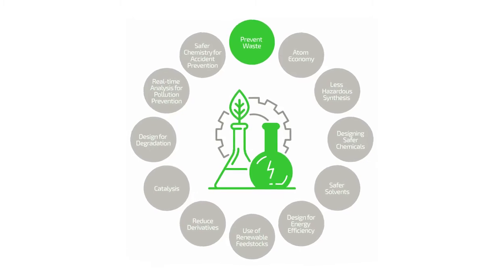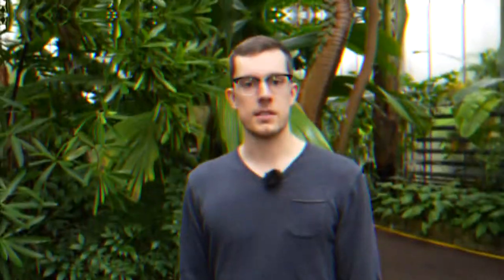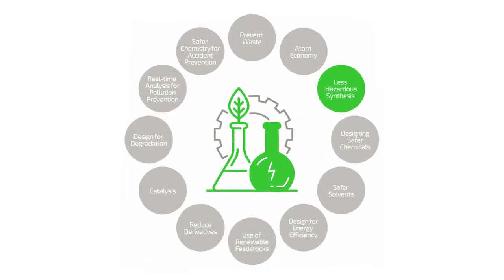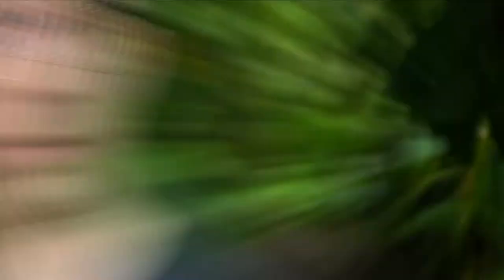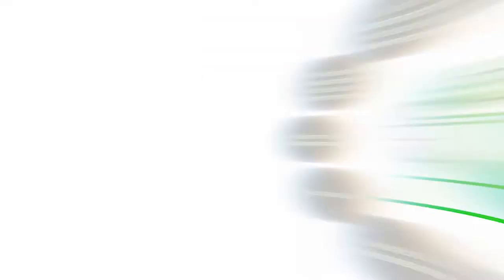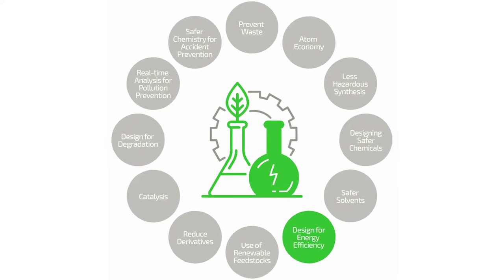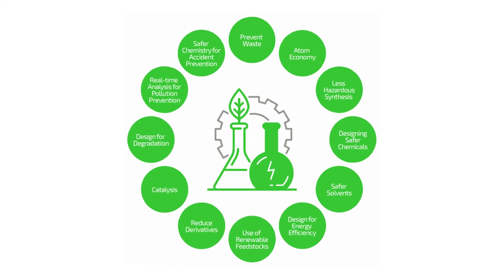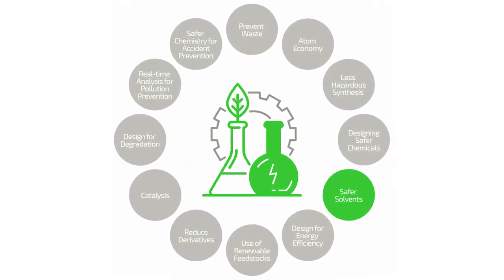12 principles of sustainable chemistry #02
In der zweiten Folge der Videoserie über nachhaltige Chemie werden die 12 Prinzipien der grünen Chemie beleuchtet. Diese bilden die Basis für einen nachhaltigen Umgang mit  Chemie.
In the second episode of this video series about sustainable chemistry, the 12 principles of Green Chemistry are introduced. These provide guidelines for a sustainable approach to chemistry.